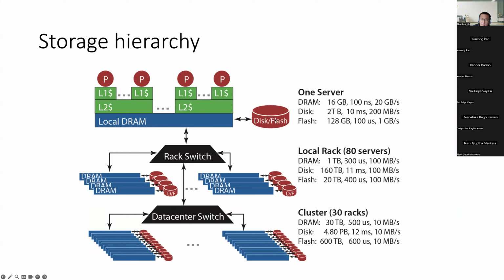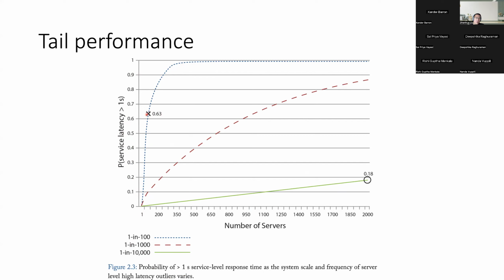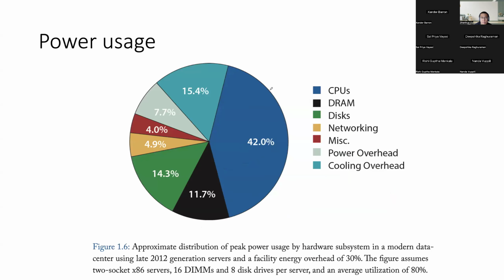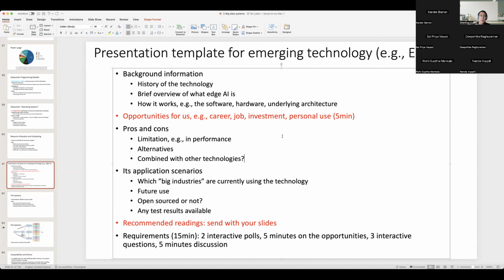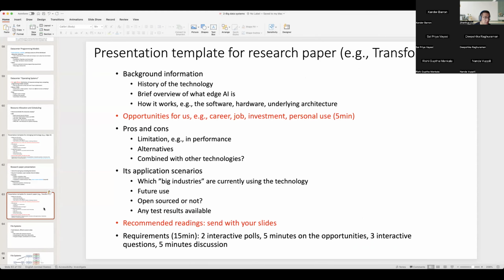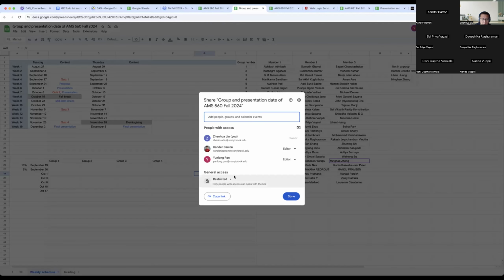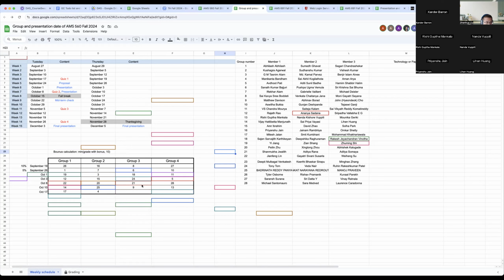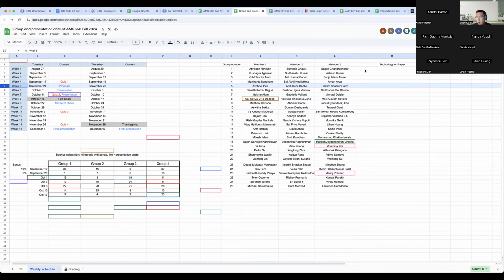AMS 560 Lecture 6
Big Data Systems, Algorithms and Networks